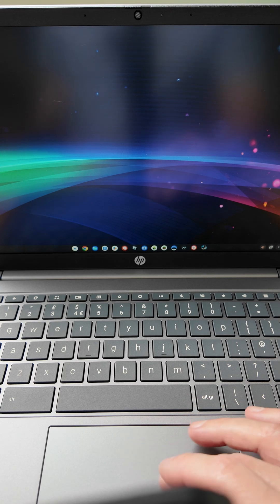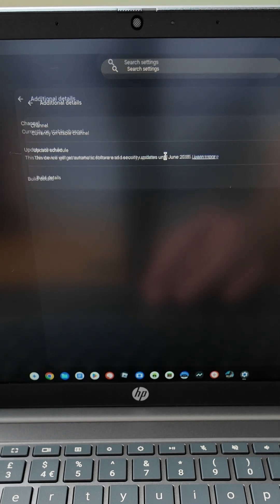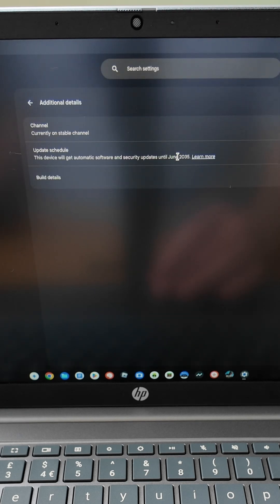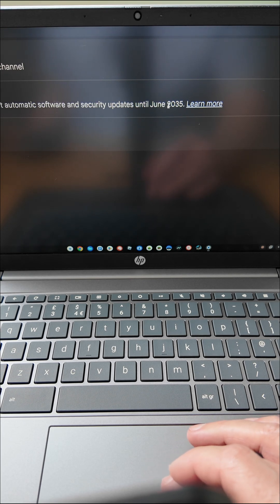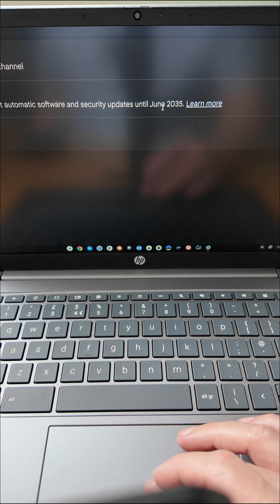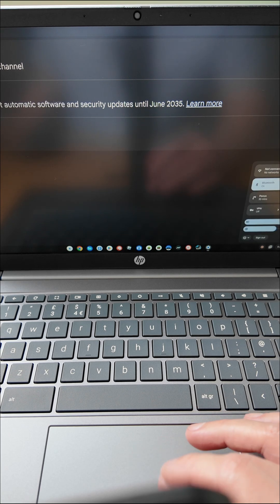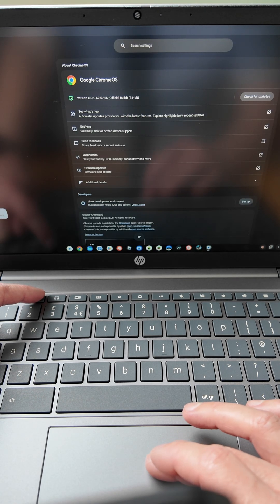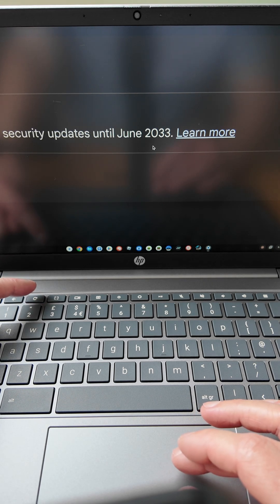ChromeOS Update Extension Reversed? June 2035 to 2033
In this video I'll show a live demo of how it appears that the extension of ChromeOS update life we saw back in September 2024 from June 2033 to June 2035 on Chromebooks with the Intel Core i3-N305, Intel N100, and Intel N200 processors (e.g. with the 'Nissa' board) appears to have reverted back to June 2033 when checking via the Chromebook itself.  Note, as I mention Google's Support page with the 'AUE dates' never actually changed from being 2033 to 2035, so was it a mistake all along(?)

Full transparency - I had to cut a section out the middle of the video which was me just hitting refresh a lot and waffling on.  No change to what I showed happening.